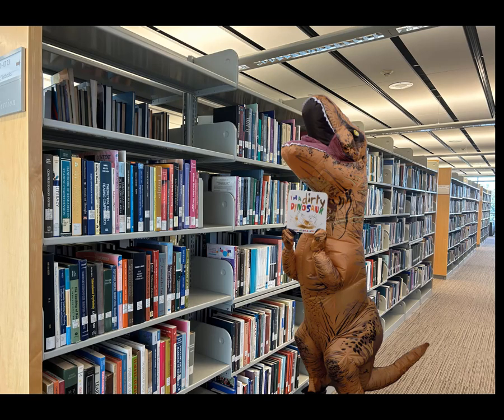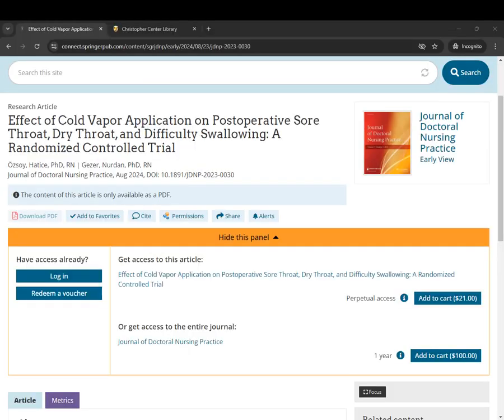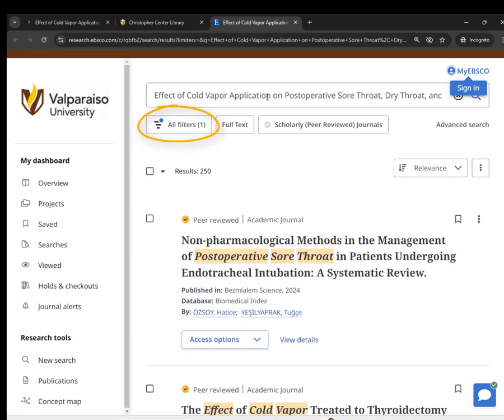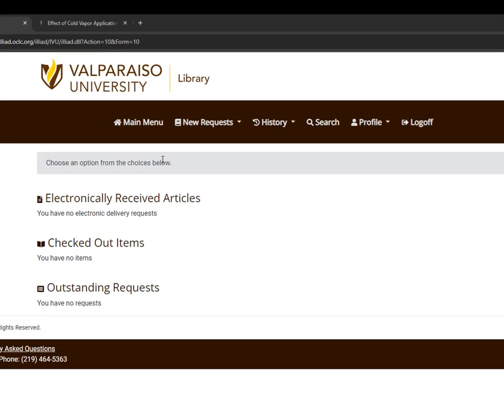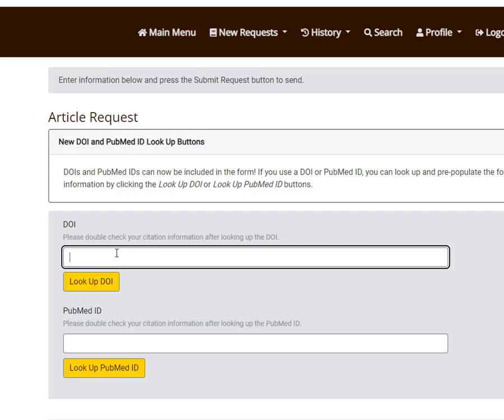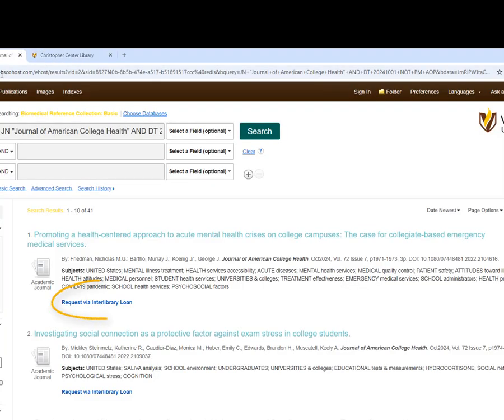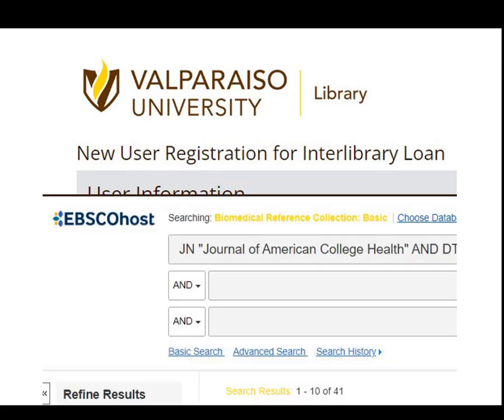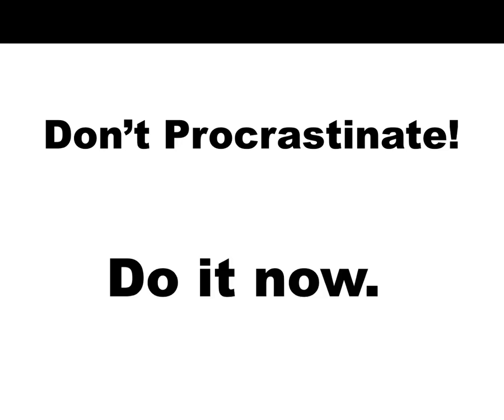Interlibrary Loan (ILL) at Valparaiso University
Discusses when and how to use interlibrary loan at Valparaiso University.